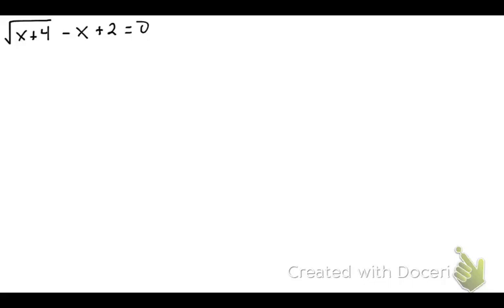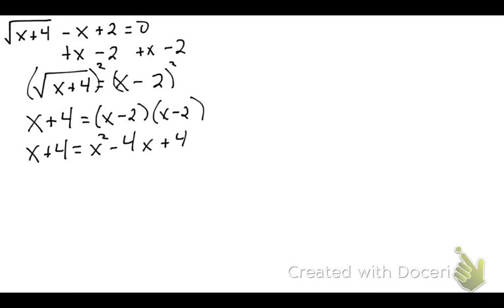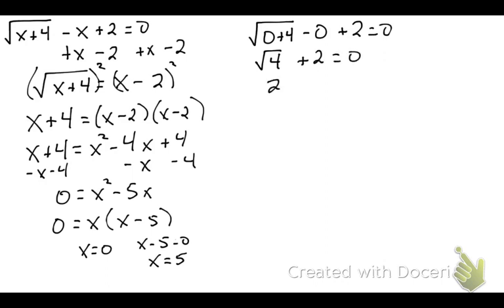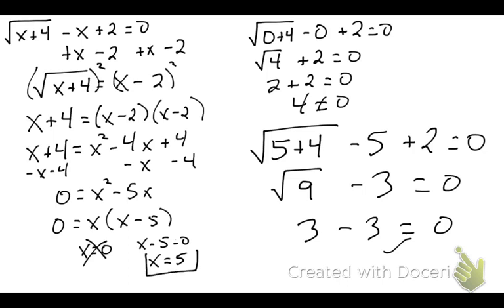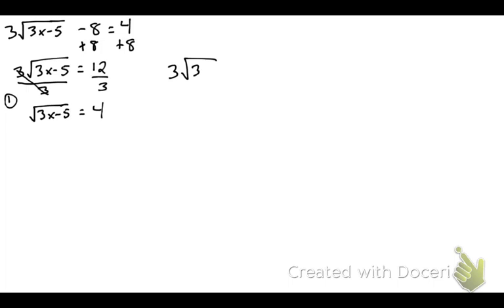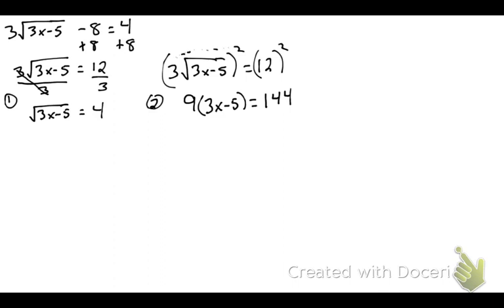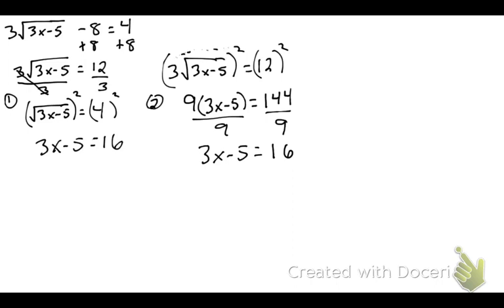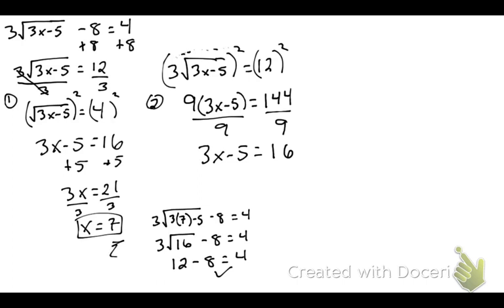9.6 pt 2 Solving Equations with Square Roots (2 of 4)